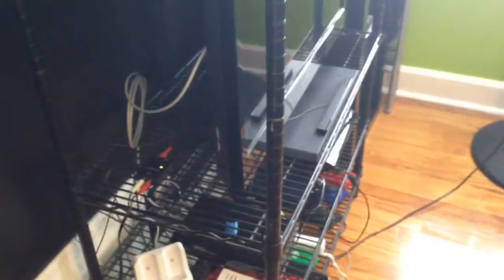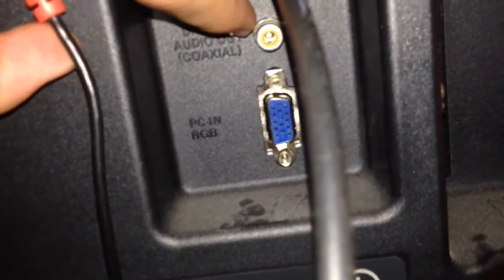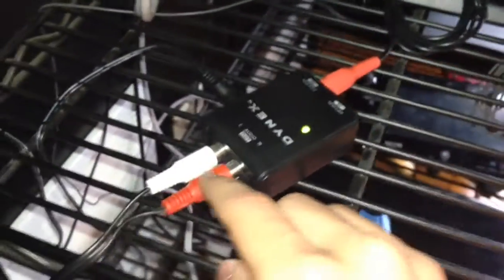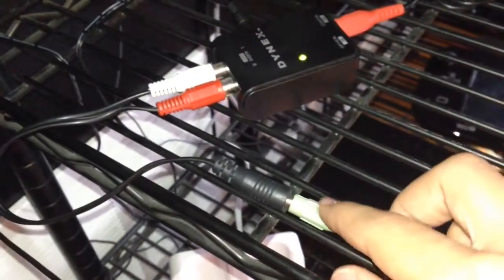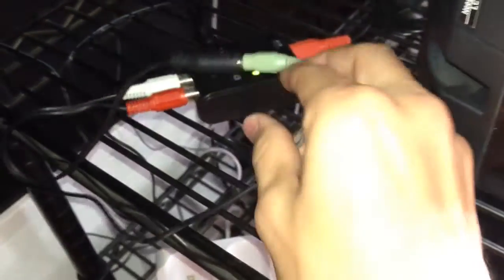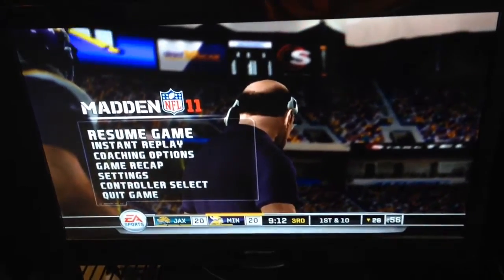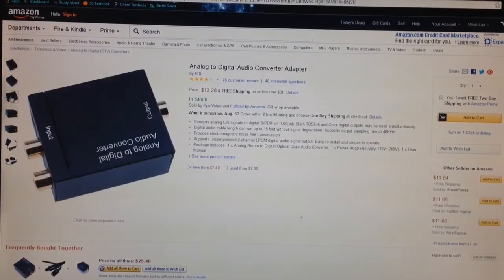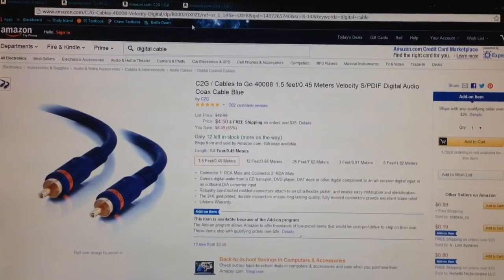How to use Headphones/Computer Speakers on an HDTV without a Headphone Jack (Problem Solved)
Here are the links to each of the components used in the video:

Digital to Analog Audio Converter

RCA Audio to 3.5mm Headphone Y-Cable

1.5ft Digital Audio/Coxial Cable

6ft Digital Audio/Coxial Cable